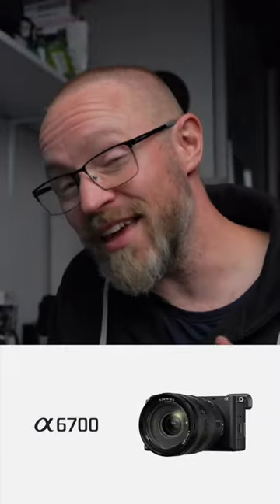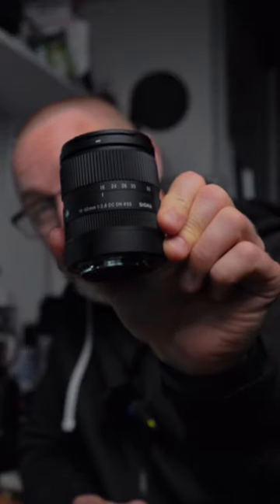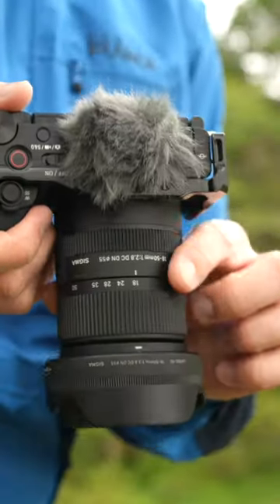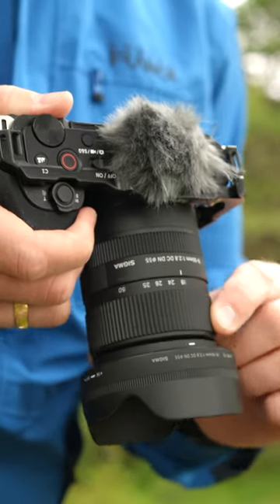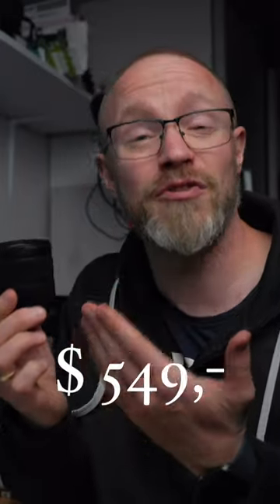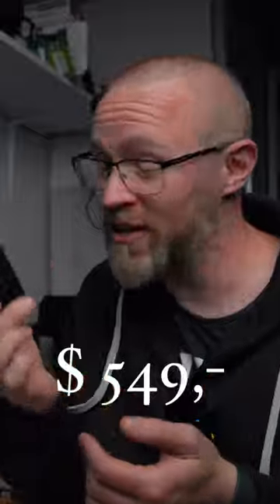SIGMA 18-50mm for Sony A6700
Sigma 18-50mm f/2.8:

Sony 16-66mm G f/2.8:

Tamron 17-70mm f/2.8:

Sony ZV-E10:

Sony A7RV:

The fastest way to get more VIEWS and SUBSCRIBERS on YouTube, use TubeBuddy for an optimal uploading experience!

Cameras:
Sony A7IV

Sony A7Siii

Sony A1

Tamron 28-200

EF-M lenses:
Canon EF-M 22mm f/2

EF/EF-S lenses:
Canon EF-S 10-18

Adapters:
Canon EF-EOS M

Tripods:

PGYTech Mantispod:

Drones:
DJI Mavic 3 Mini pro

Microphones:
Deity VO-7U USB Podcast microphone with table tripod

Deity VO-7U USB podcast microphone with boom-arm

Rode VideoMicro

Lights:
ULANZI VL49 2000mAh LED Video Light

Godox ML60